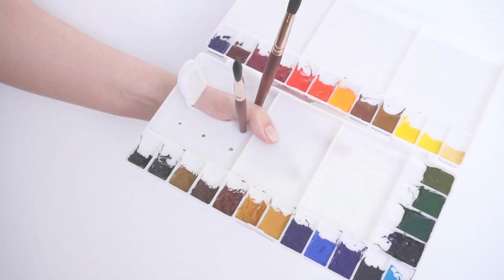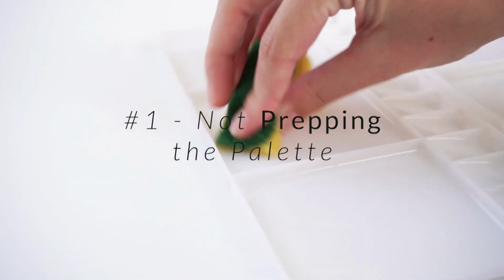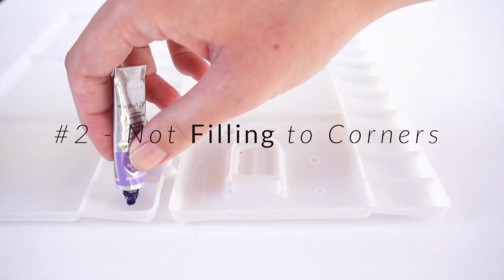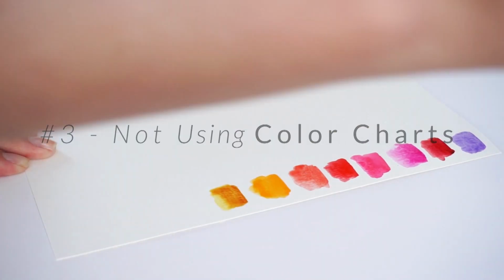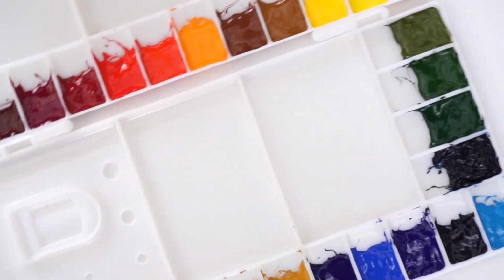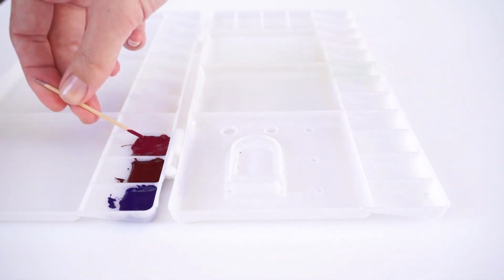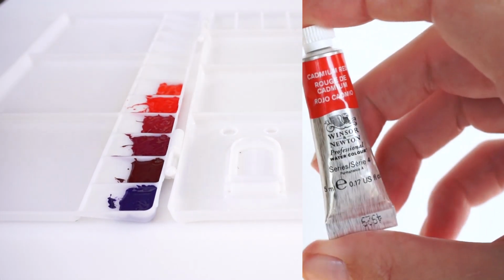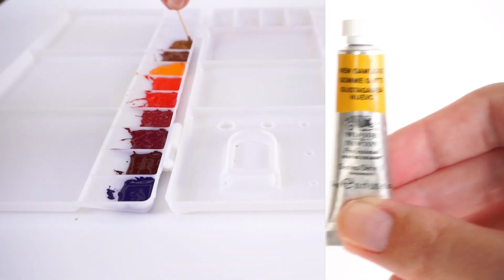3 Mistakes to AVOID + How to Set Up Your Watercolor Palette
This is a retired channel of art content. My most popular video remains posted to keep it accessible for everyone who saved it and referenced it. Thank you.

Best of luck and I hope you continue making your art. ✮⋆˙

⋆⋆ Archive ⋆⋆

Hello there! I put together a video all about how I prepped and set up my latest watercolor palette, and I also included 3 mistakes to avoid when you are setting up a palette. I had a lot of fun putting this together and I hope it is useful for you! Let me know if you have any questions/palette tips in the comments!

⋆⋆ materials used ⋆⋆
Palette

Watercolor Paints Used in this Palette:

WN Ultramarine Violet
WN Permanent Alizarin Crimson
WN Quinacridone Magenta
WN Permanent Rose
WN Winsor Red
WN Cadmium Red
WN Cadmium Orange
WN Quinacridone Gold
WN New Gamboge
WN Cadmium Yellow
WN Naples Yellow
WN Winsor Yellow
WN Green Gold
WN Permanent Sap Green
WN Hooker’s Green
WN Prussian Blue
WN Cerulean Blue
WN Antwerp Blue
WN French Ultramarine
WN Cobalt Blue
WN Winsor Blue (Red Shade)
WN Yellow Ochre
WN Raw Sienna
WN Burnt Sienna, Burnt Umber
WN Raw Umber
WN Payne’s Gray
WN Ivory Black